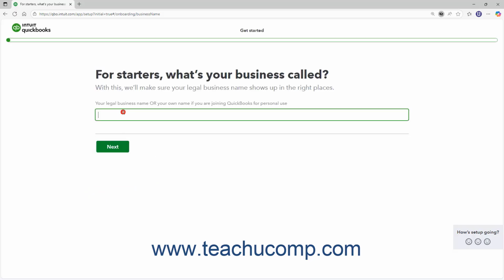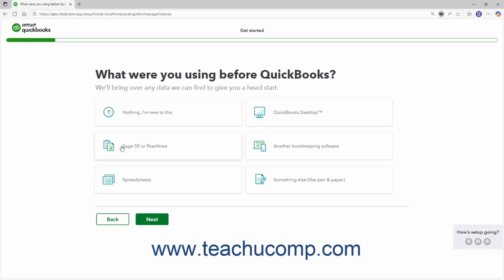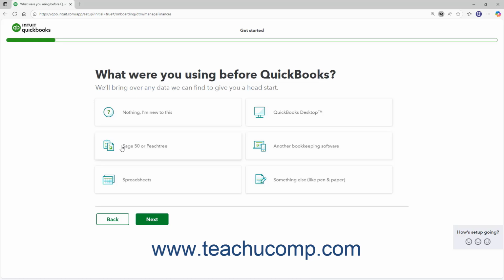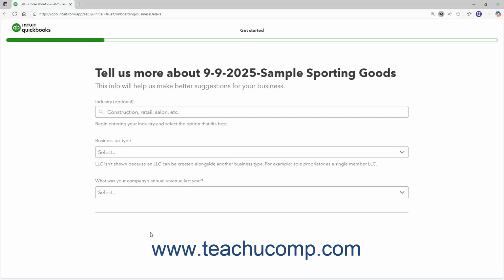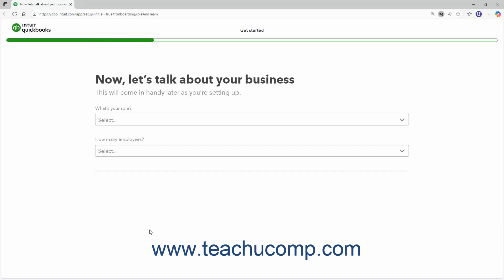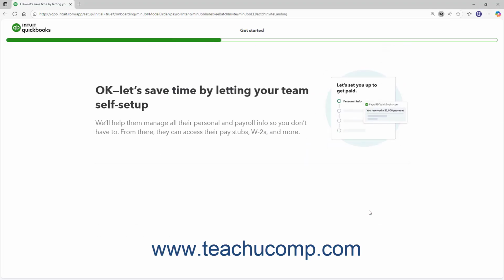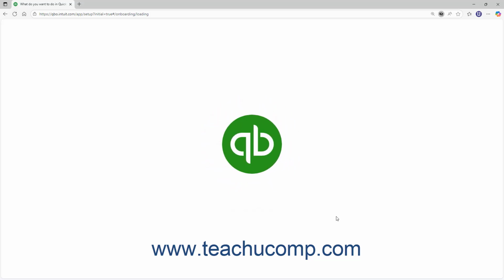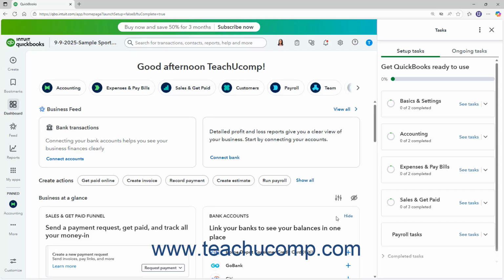How to Create a New Company File in QuickBooks Online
This video shows you how to create a new company in QuickBooks Online. This video is from our complete QuickBooks Online training, _Mastering QuickBooks Online Made Easy_ ™. *To get the full QuickBooks Online training, please visit:*